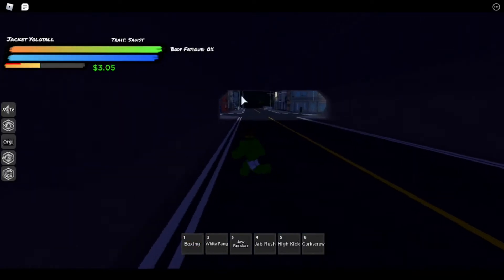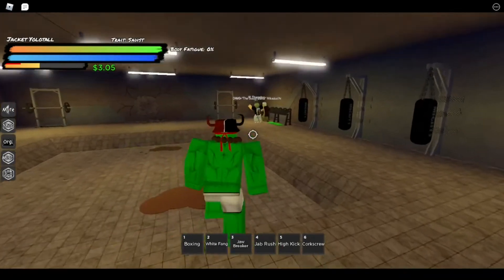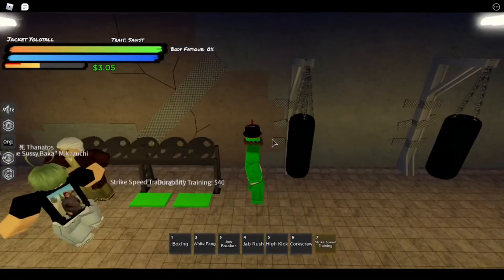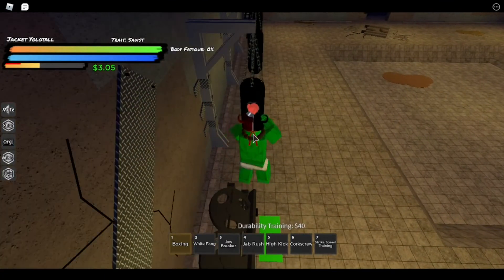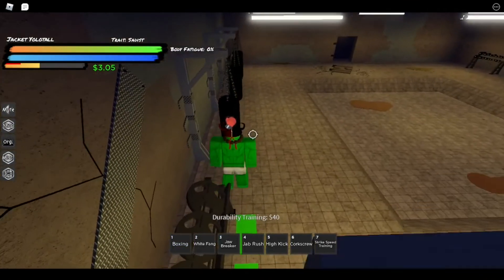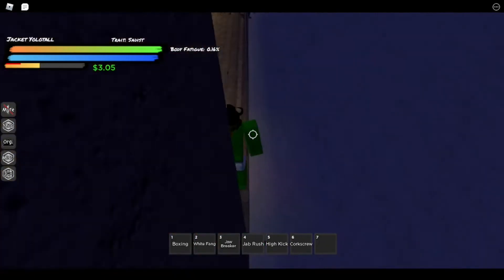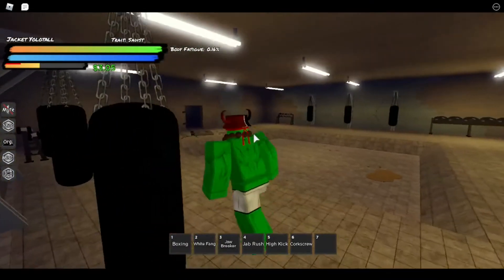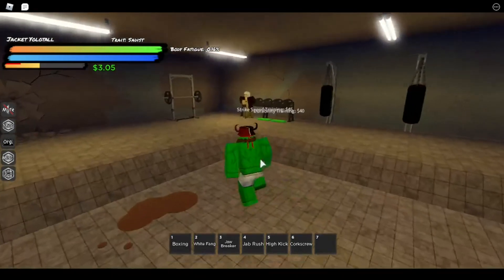Greatest Strike Speed Training/Macro Spot